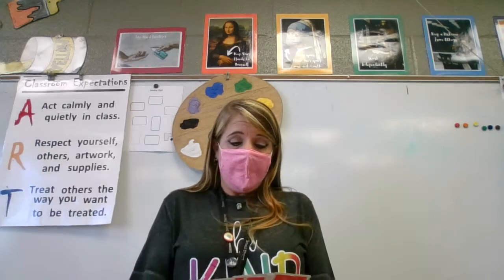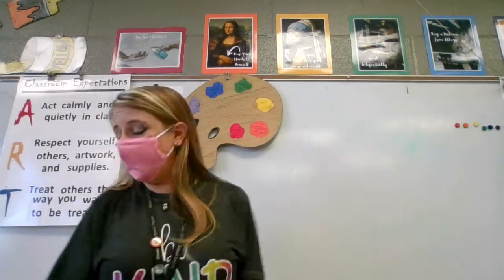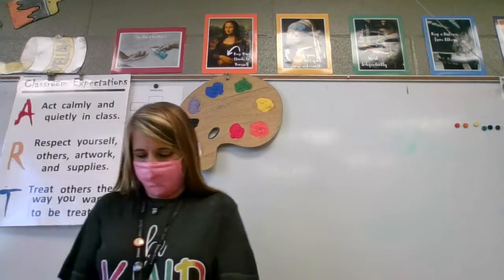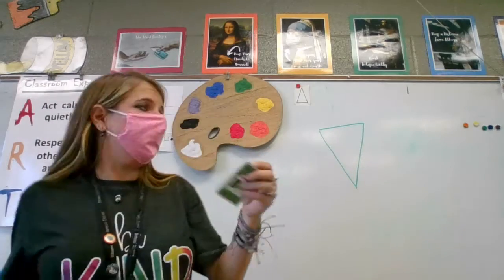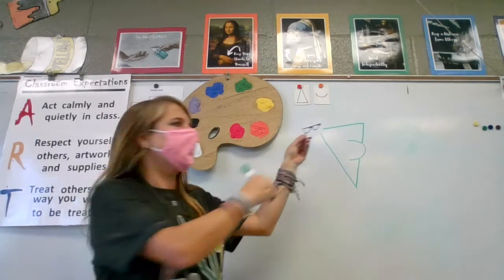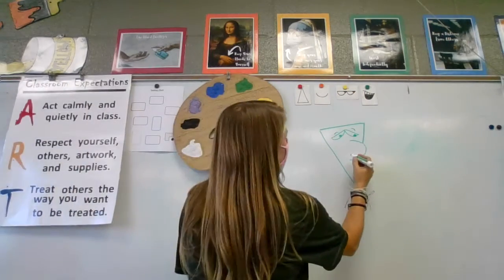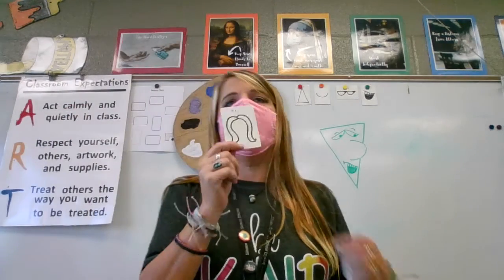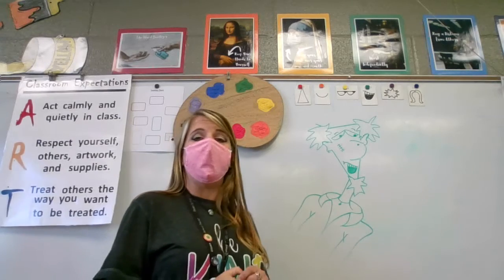Untitled: Aug 24, 2020 9:54 AM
Art 1st Week-- Pick and Draw